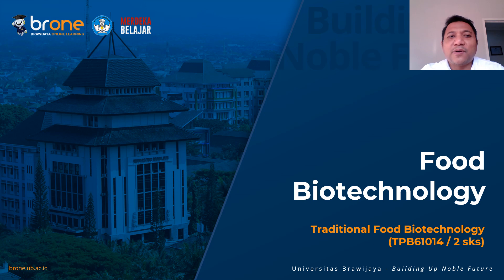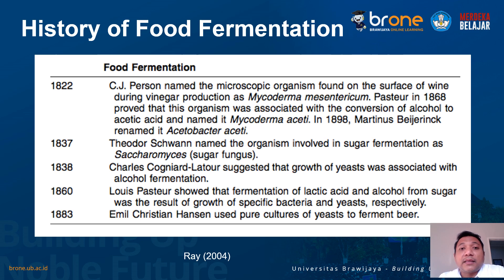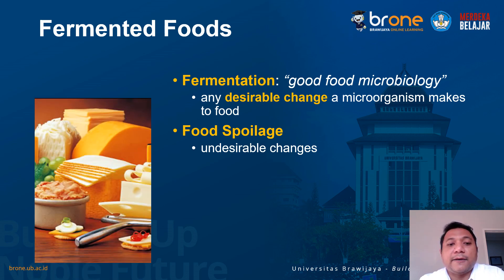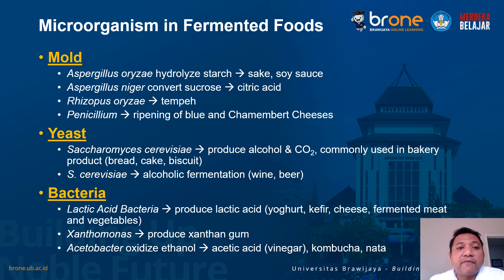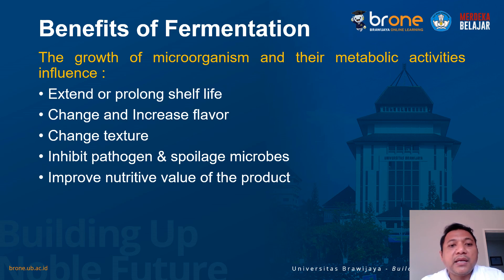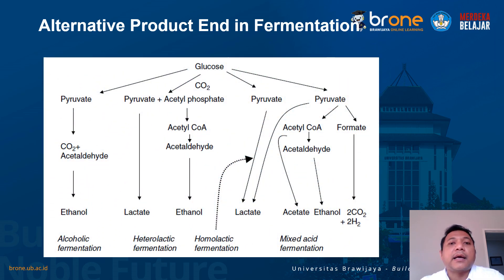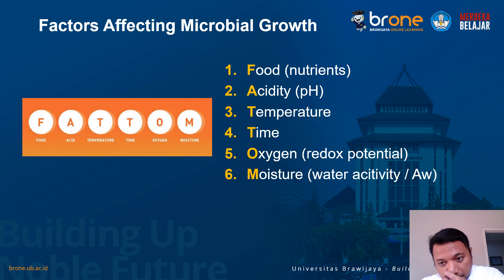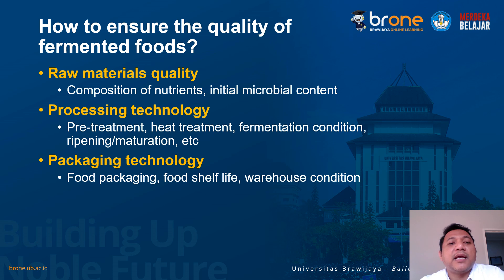Traditional Food Biotechnology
In this video, you will learn about definition, type, and characteristics of traditional food biotechnology. In addition, you will learn about processing technology, factors affecting the quality of traditional food biotechnology. In the last session, brewing technology is presented as an example of traditional food biotechnology.